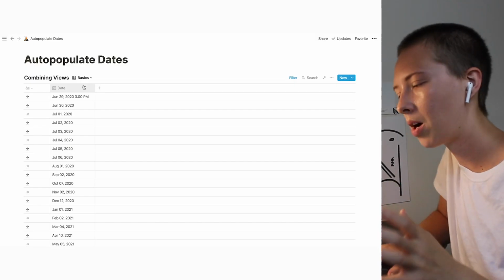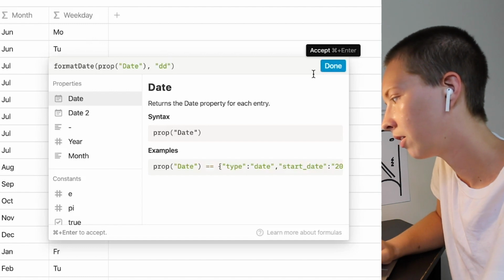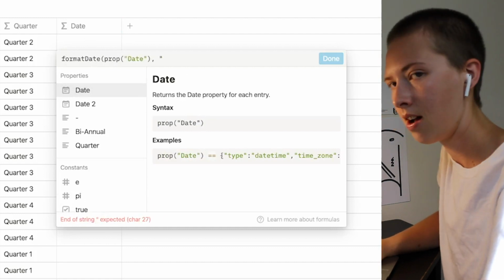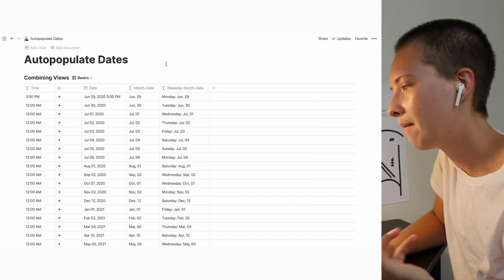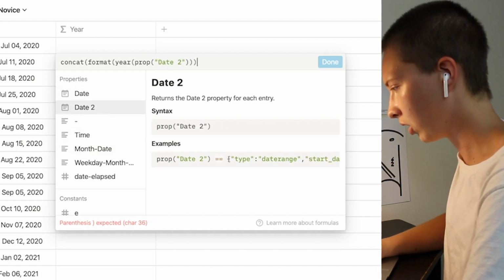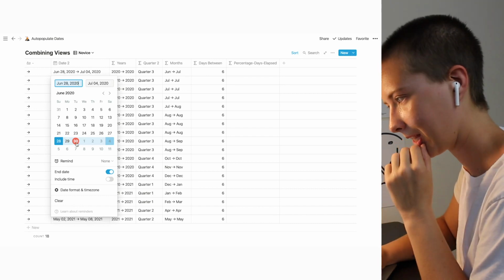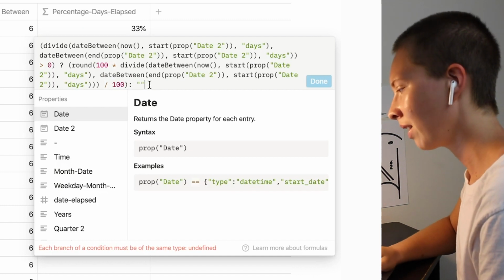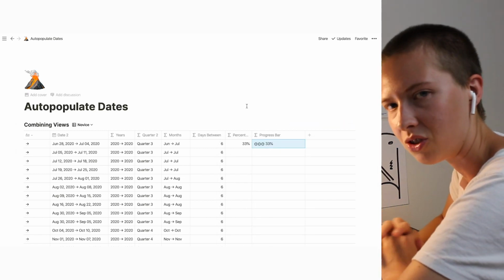Notion Formulas 101: Auto-Populate From Dates (Weekday, Days Elapsed, Progress Bar, Etc.)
For those seeking tips and tricks inside Notion in regards to auto-populating date properties, I've compiled a list of some basic functions. This tutorial ranges from beginner to novice. Ps. I will make content exclusively for progress bars in the future.

⏱Timestamps

00:53 - Return the year
1:18 - Return the month
2:45 - Return the weekday
4:09 - Return first/second half of the year
5:19 - Return quarter of the year
6:35 - Return date(#)
7:20 - Return week(#)
7:43 - Return time
8:46 - Custom date formats
10:40 - Days elapsed(Now to Date)
12:12 - Return years in date range
13:55 - Return quarter of end date
15:01 - Return days within date range
15:39 - Progress Bar